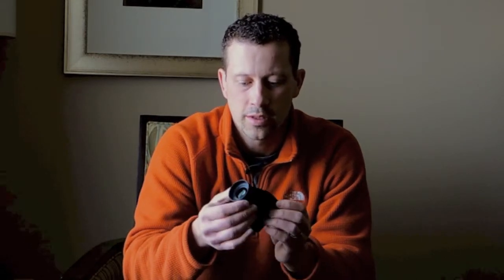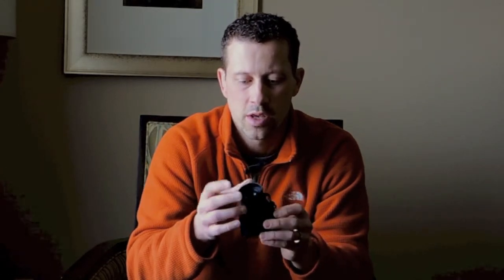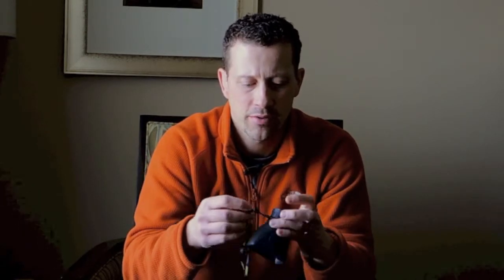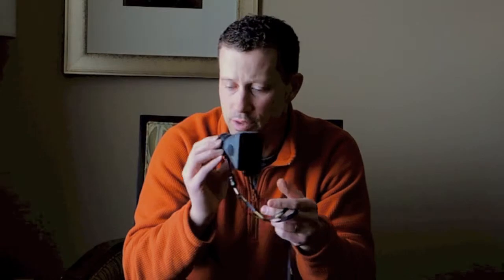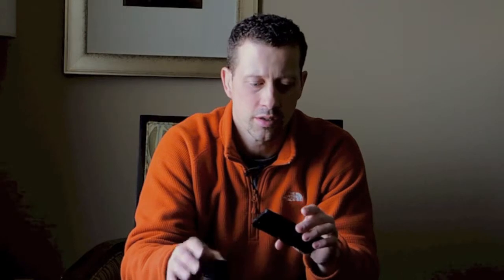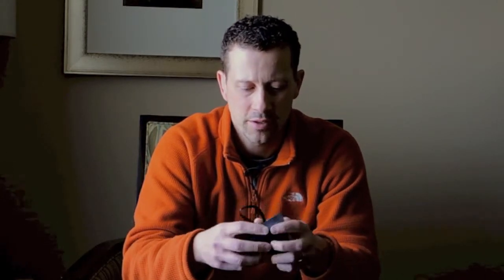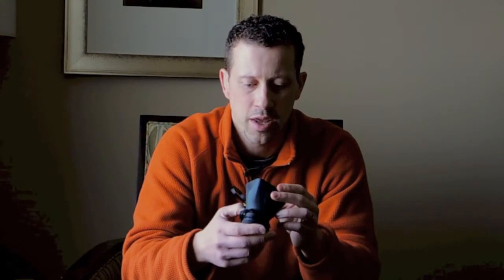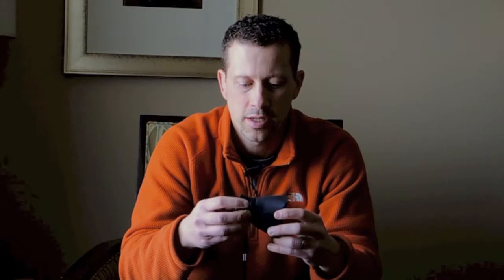Hoodman Loupe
A quick review of what you might use a Loupe for when shooting outdoors.